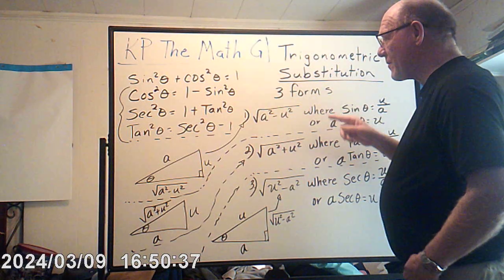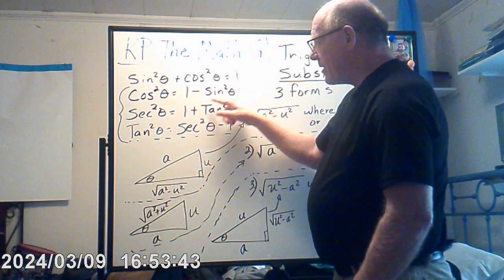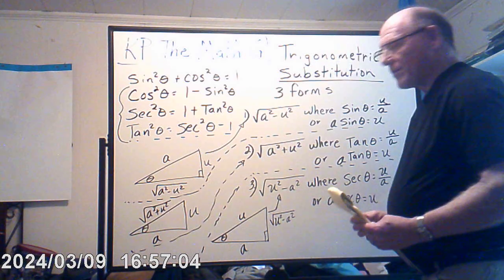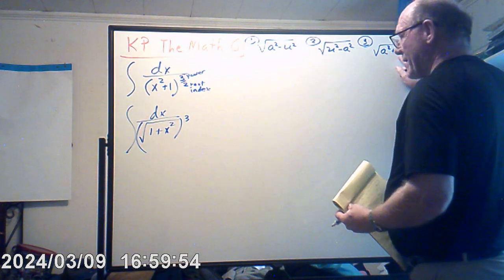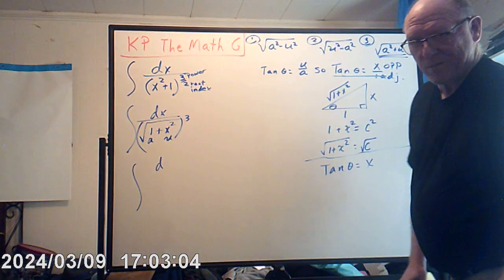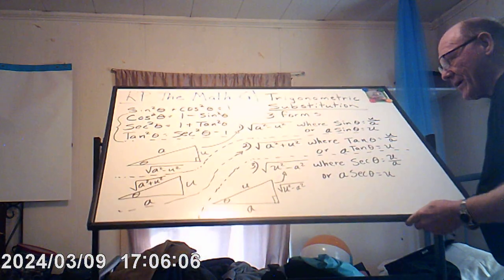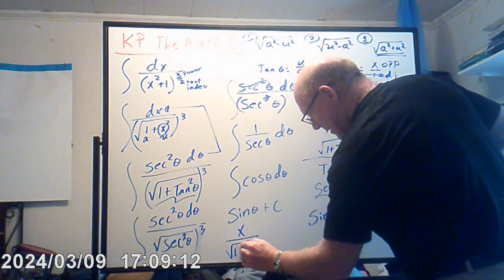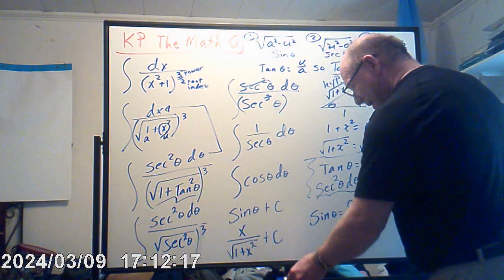Integrating By Trigonometric Substitution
In this video, we discussed (1) the Pythagorean trigonometric identities, (2) the three forms which involve sin C = u/a, Tan C = u/a, and Sec C = u/a,       (3) we integrated one problem using one of these three forms.